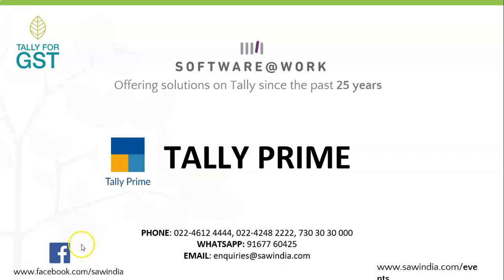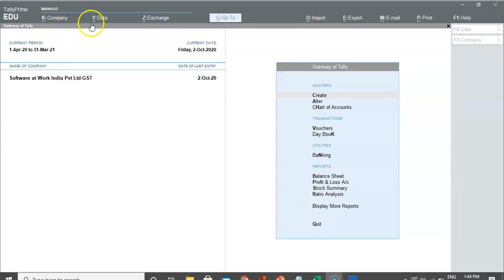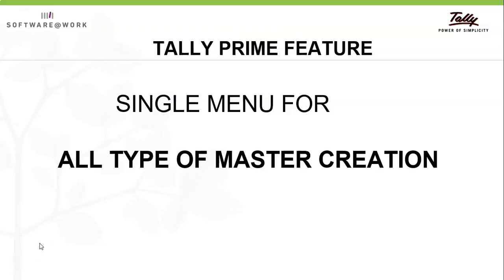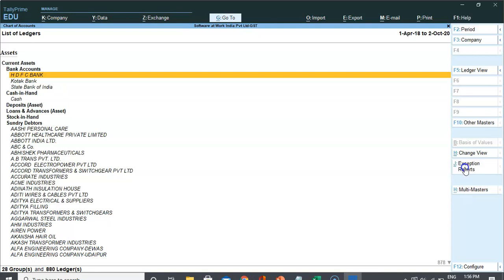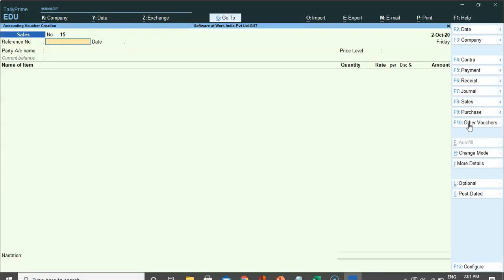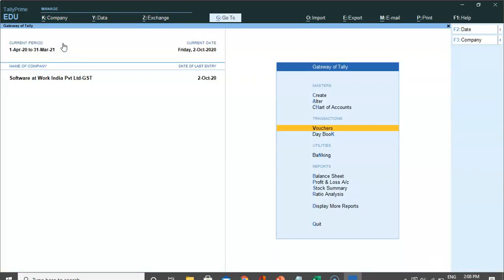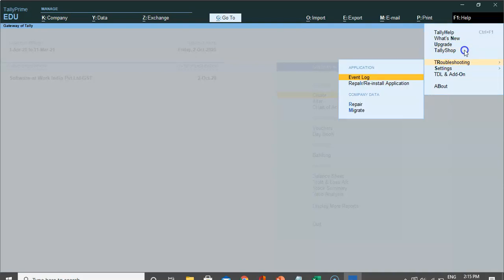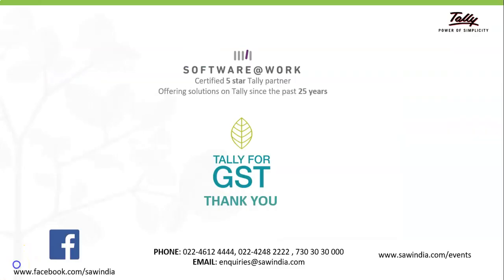Tally Prime | New Update | First look & Demo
The all-new revolutionary Tally prime is here & releasing on the 9th of November.
With Tally Prime get a simplified, smarter, and easy to navigate interface with features to enable you to enhance your Tally experience & run your business hassle-free.

This new release is bringing a major shift in the working and interface of Tally to take a step forward towards the new connected world.